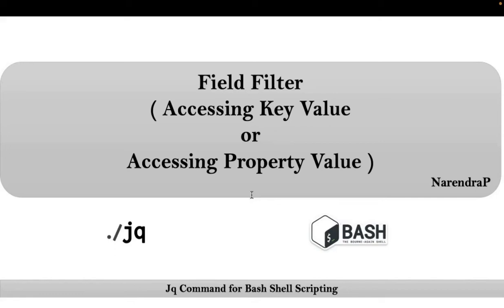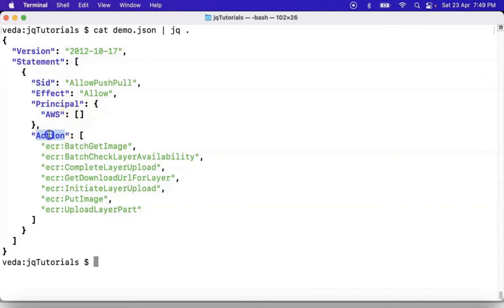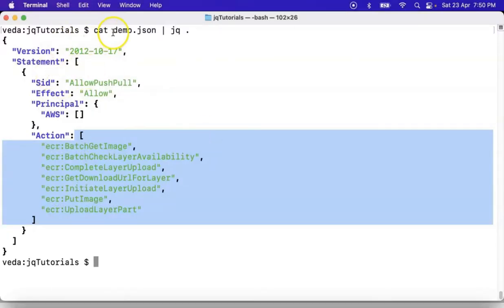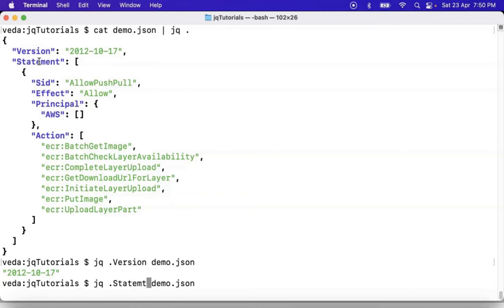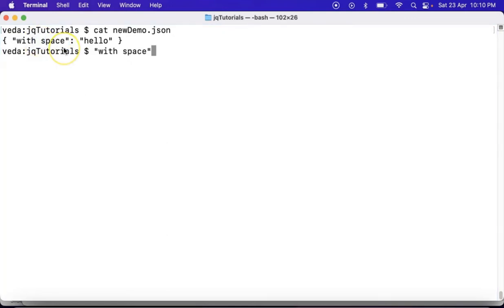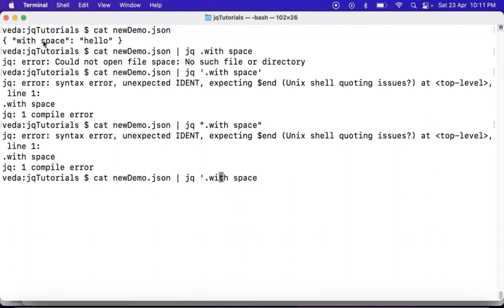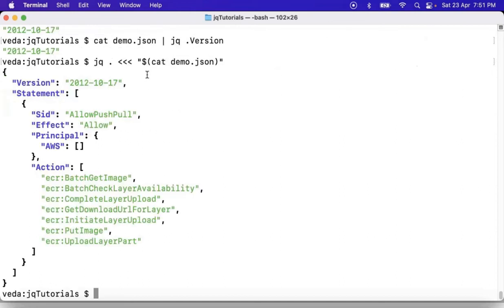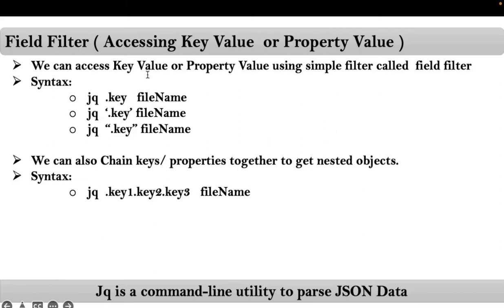Jq Command Tutorials | Video-9| Field Filter of Jq Command| Jq Filters | By NarendraP